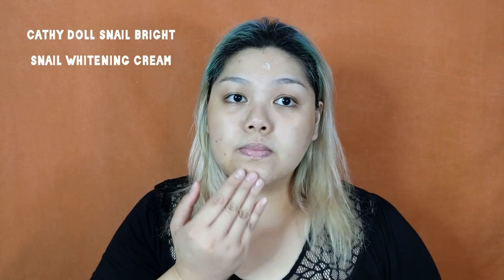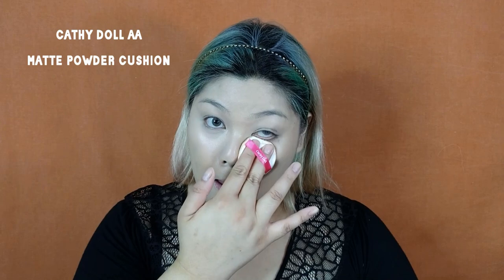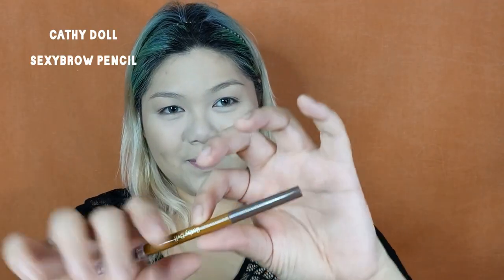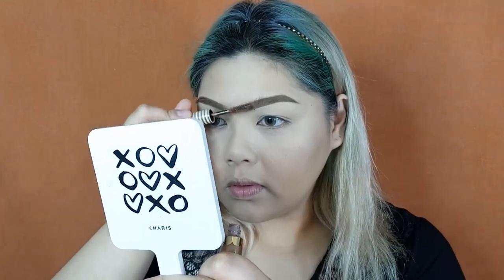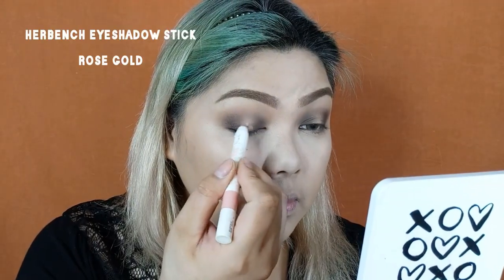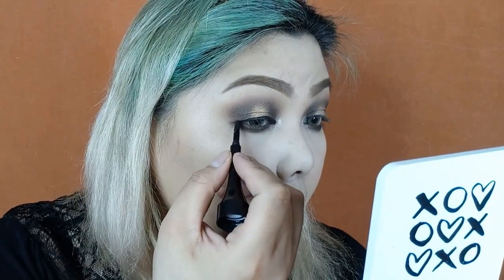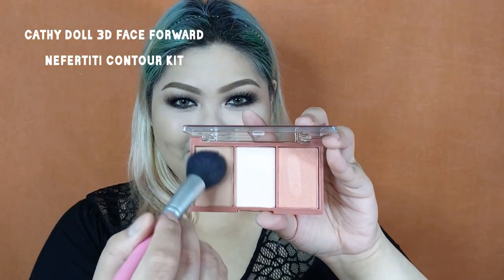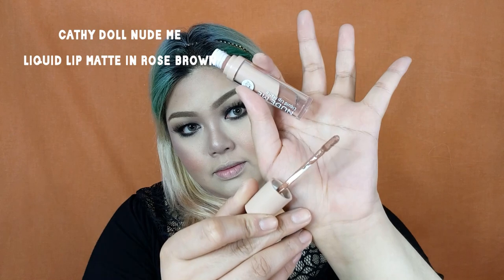NUDE GLAM MAKEUP TUTORIAL | Bing Castro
PRODUCTS FEATURED:
- Cathy Doll Snail Bright Snail Whitening Cream
- Celeteque DermoCosmetic 24hr Photoready Primer
- L'Oreal True Match Super-blendable Foundation
- Cathy Doll AA Matte Powder Cushion
- Cathy Doll Sculpting Highlight and Shading Cushion
- Cathy Doll CC Speed White Powder Pact
- Cathy Doll Sexybrow Pencil 03
- Cathy Doll Triple Eyebrow Designing
- Cathy Doll Eyebrow Cara
- Cathy Doll Nude Me Nude Eyeshadow
- Pixy Eyeshadow in Sorrel Brown 02
- Herbench Eyeshadow Stick in Rose Gold
- Cathy Doll Geisha Moteru Gel Liner Pot black
- Maybelline Hypercurl mascara
- Lash Lab Manila Jennifer High End Silk
- Cathy Doll 3D Face Forward Nefertiti Contour Kit
- Cathy Doll Nude Me Liquid Lip Matte in Nude Brown